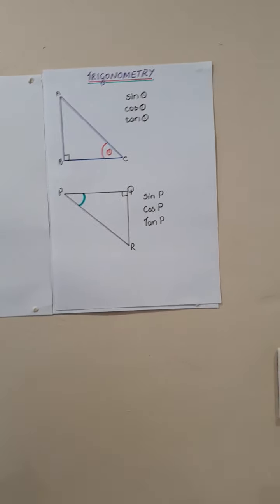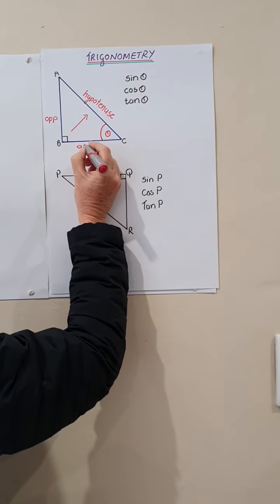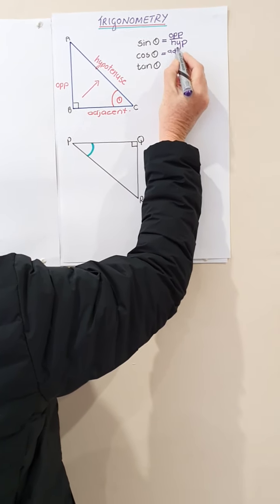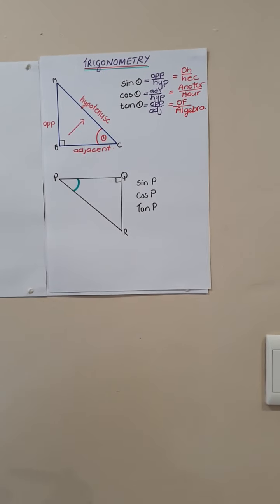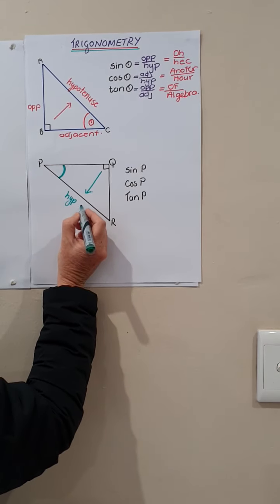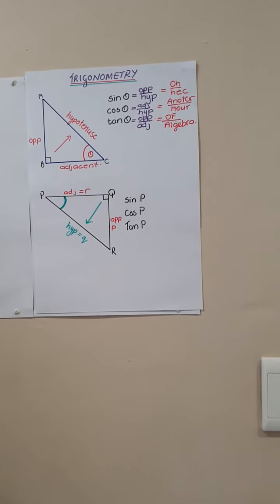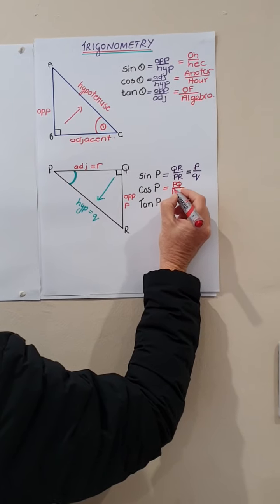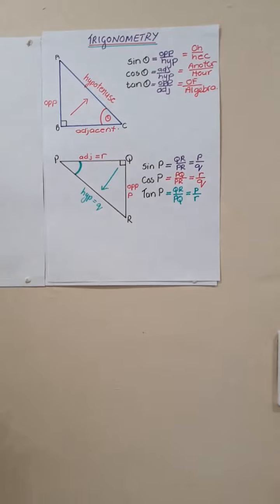TRIG an Introduction